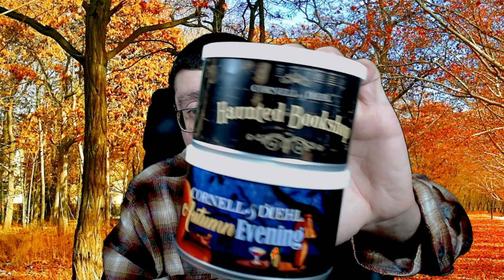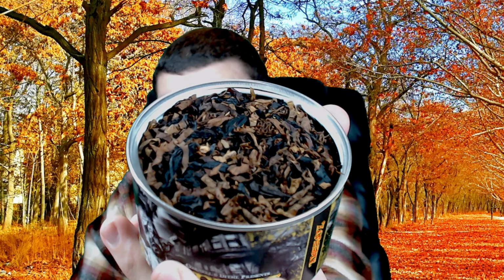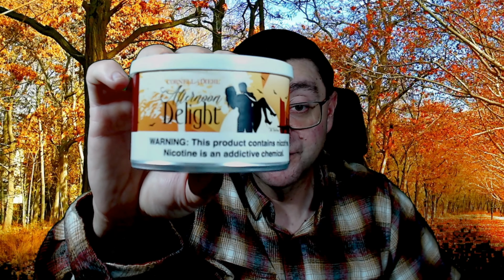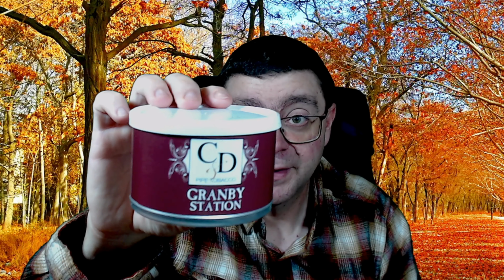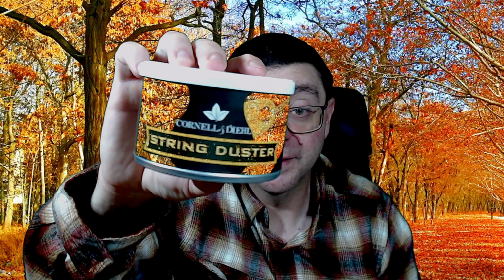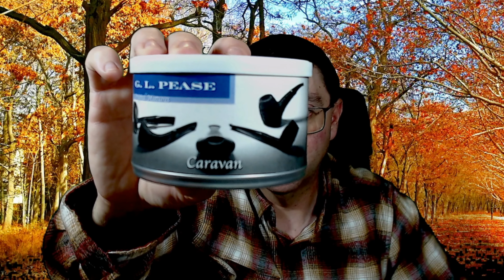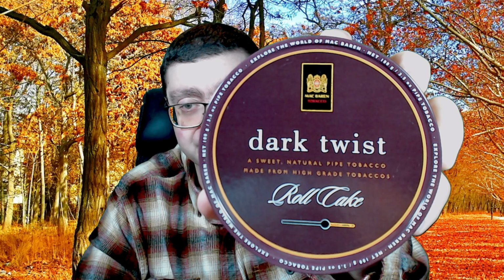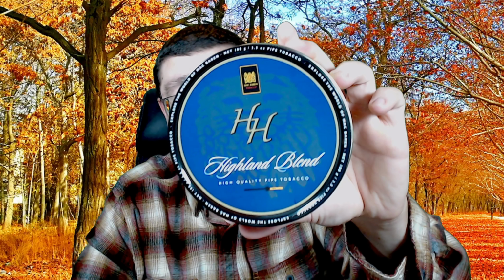Autumn Pipe Tobacco Blends 2024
Top Pipe Tobacco Blends for smoking in the Autumn